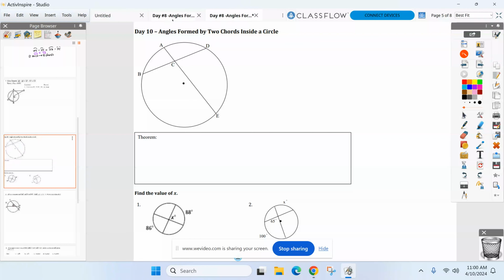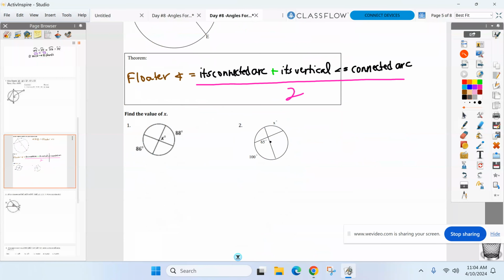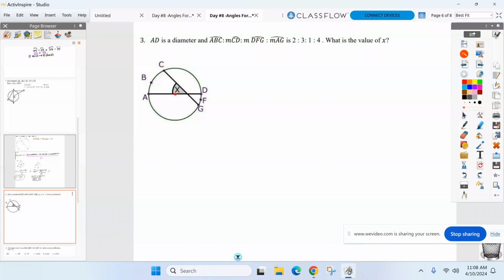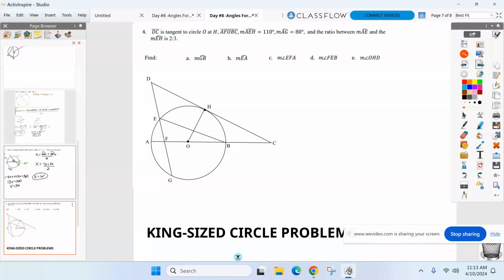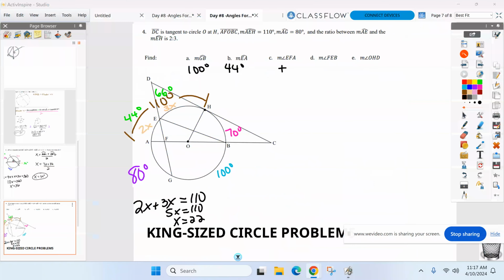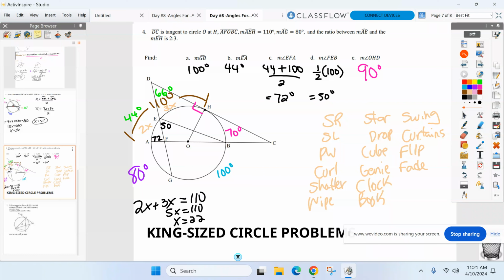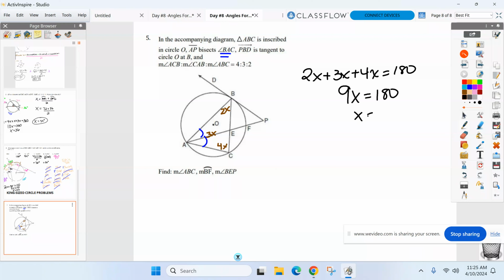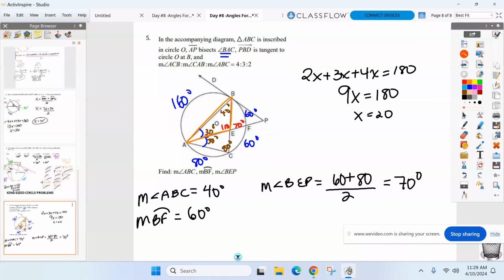Honors Geometry BC April 10th - Unit 10 Day 8 - Angles Formed by 2 Chords